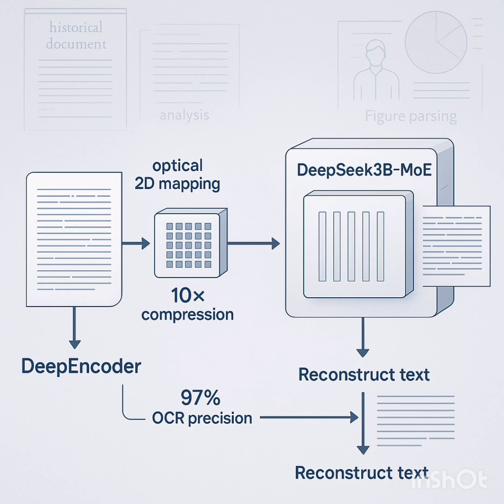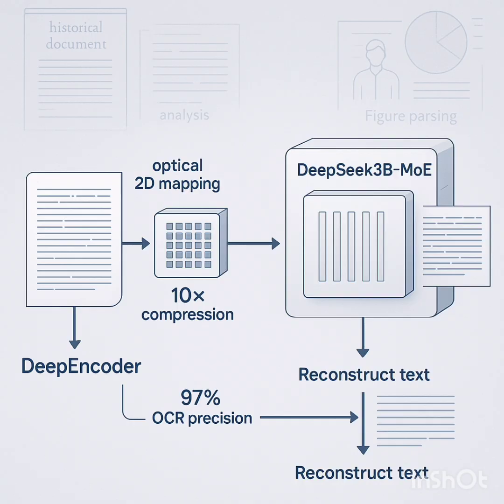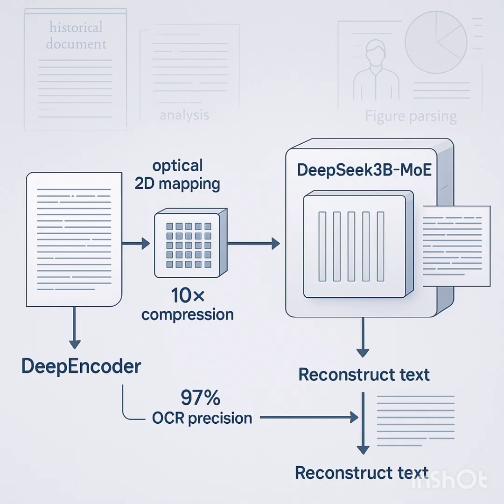DeepSeek-OCR: Contexts Optical Compression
The paper introduces DeepSeek-OCR, a vision-language model designed to explore the concept of contexts optical compression, which uses visual modality to efficiently compress long textual contexts for Large Language Models (LLMs). DeepSeek-OCR consists of the DeepEncoder and a DeepSeek3B-MoE decoder, with the DeepEncoder specifically engineered to achieve high compression ratios while managing a low number of vision tokens. Experiments on benchmarks like Fox and OmniDocBench demonstrate that the model can maintain high Optical Character Recognition (OCR) precision, even at compression ratios up to 10×, showcasing its potential to mitigate the computational challenges of processing lengthy text sequences. Beyond its theoretical research value in memory forgetting mechanisms and context compression, DeepSeek-OCR proves highly practical, achieving state-of-the-art OCR performance with fewer vision tokens than competitors and capable of generating substantial training data for other LLMs and VLMs.